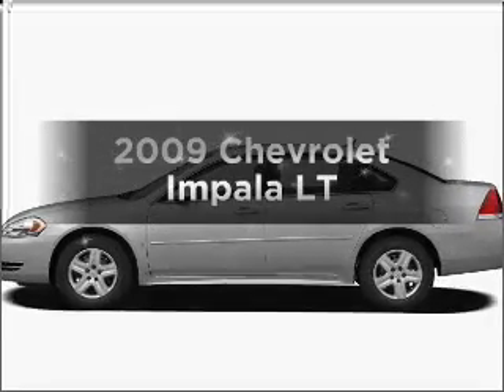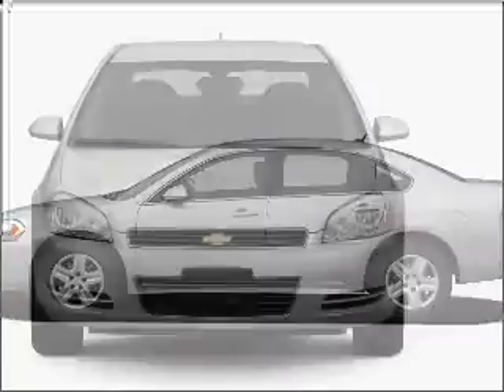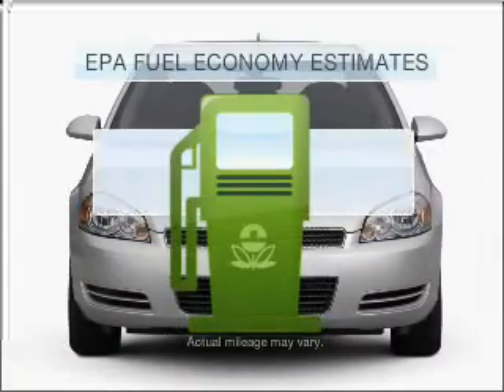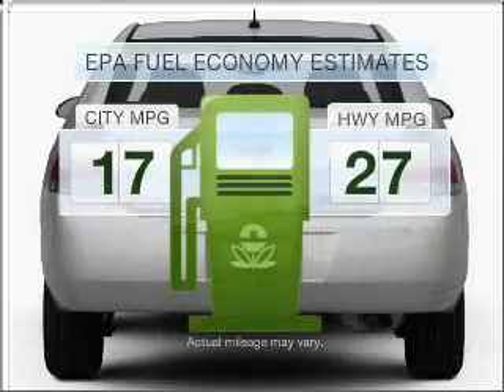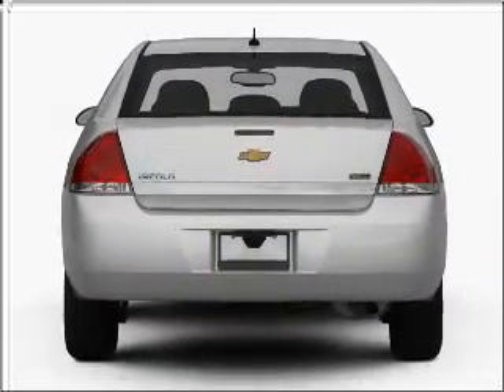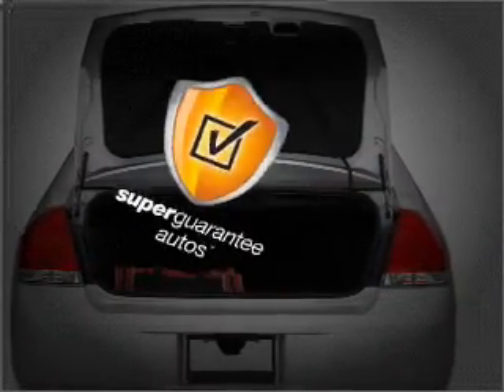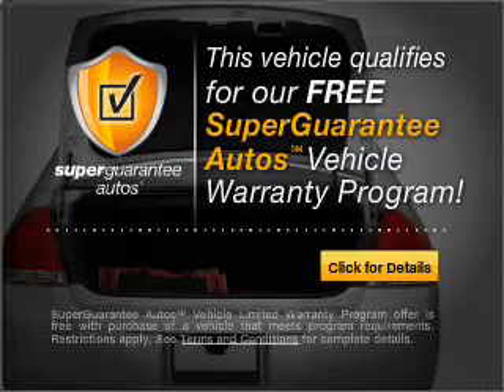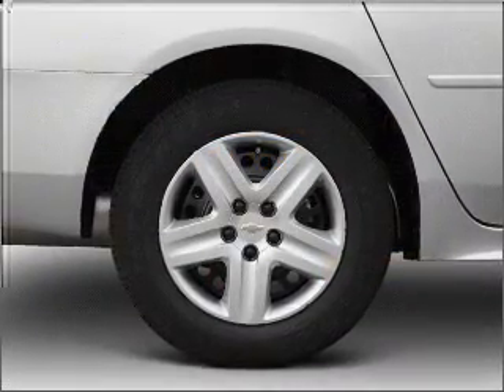2009 Chevrolet Impala - Greenville Tx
Year: 2009
Make: Chevrolet
Model: Impala
Trim: LT
Engine: 3.9 liter 6 cylinder 12 valve
Transmission: 4-Speed Automatic
Color: Black
Mileage: 32501
Address:
5401 I-30